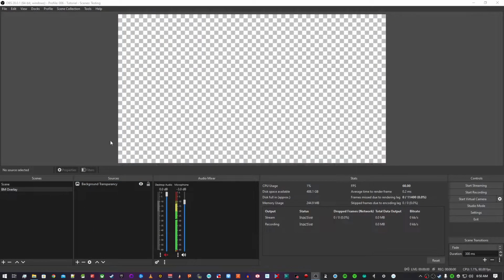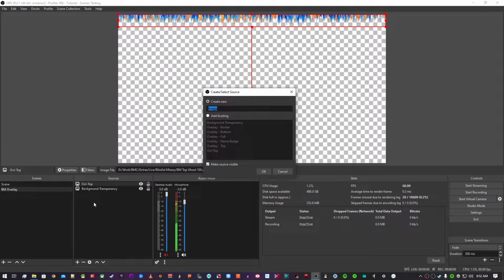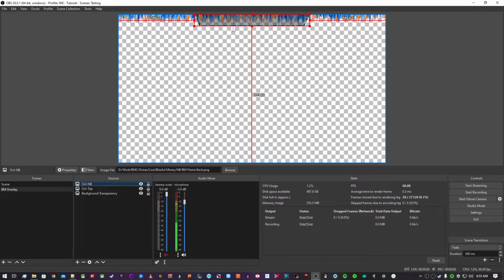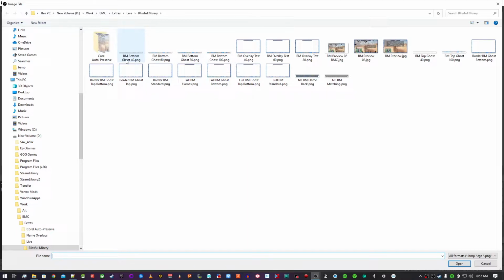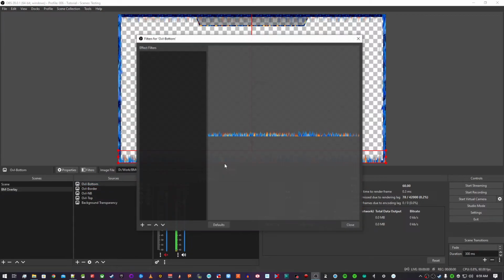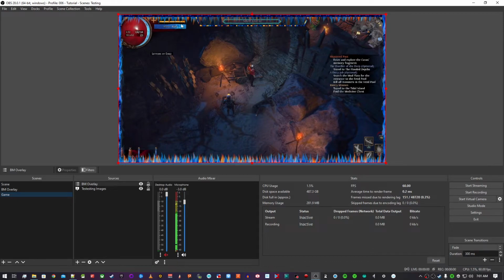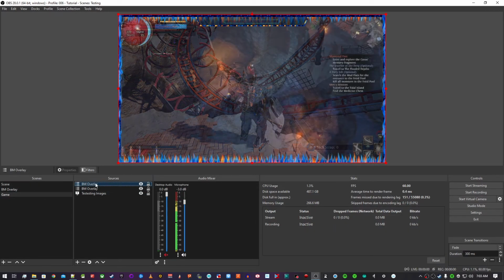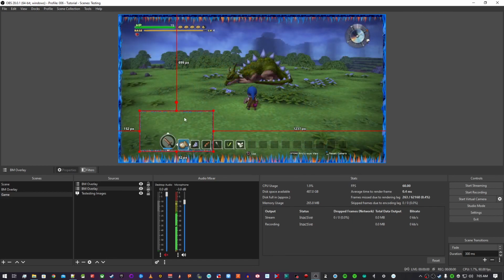MichaelTheArch BMC: "Blissful Misery" Buildable Overlay System Asset Pack: Setup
This is instructions on how to add and setup the "Blissful Misery" Buildable Overlay System Content Creator Asset Pack on my BuyMeACoffee

Find me on the web:
Main Places: